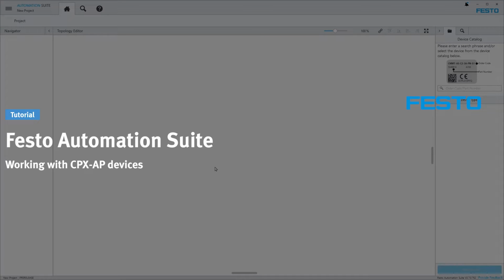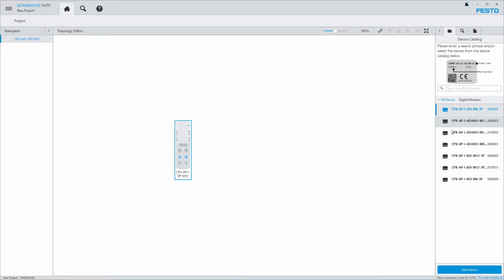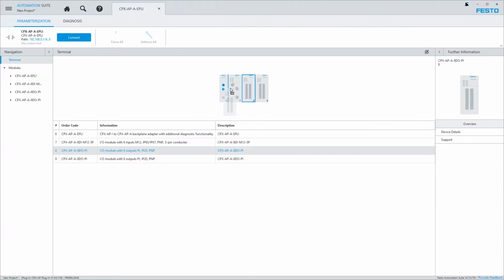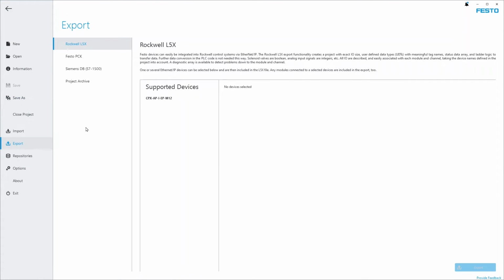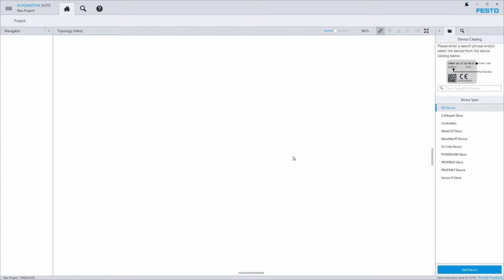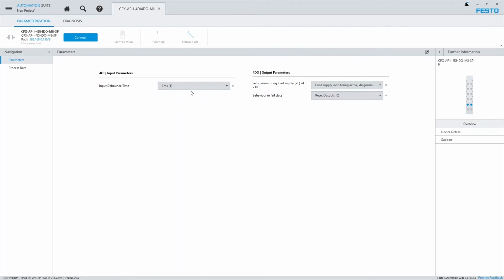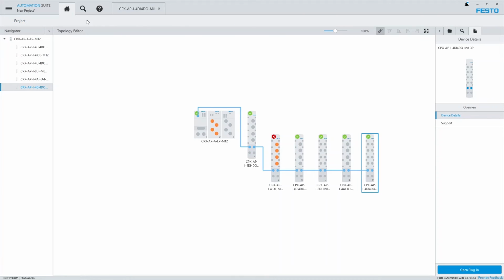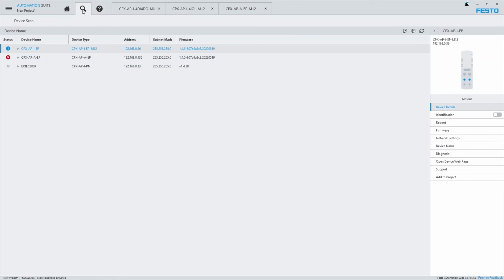Festo Automation Suite: Working with CPX-AP devices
The Festo tutorial is about which features are available in Festo Automation Suite for CPX-AP systems.